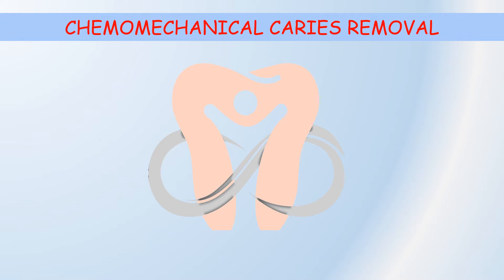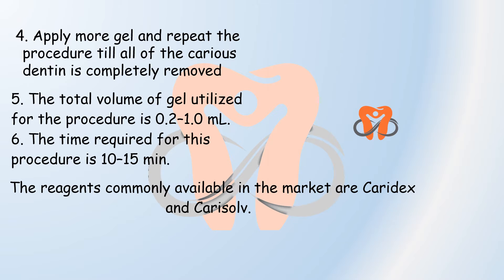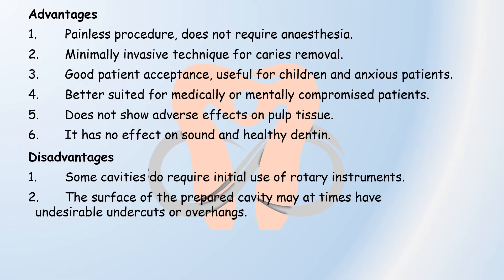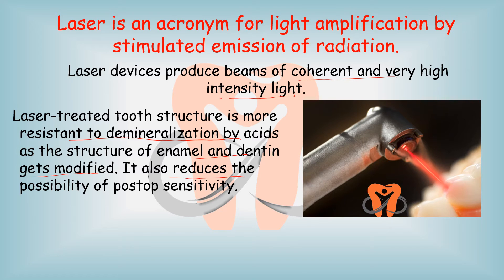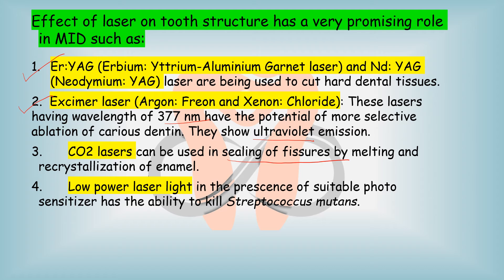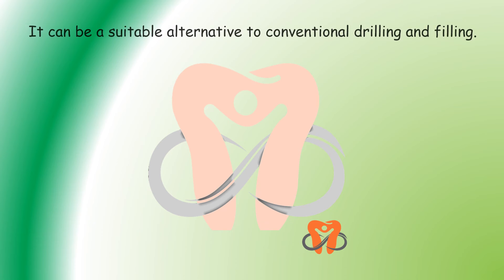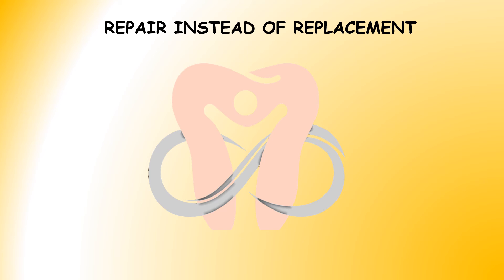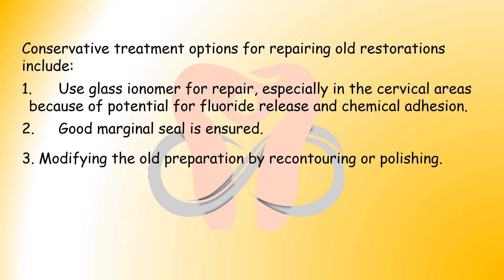Minimal invasive dentistry| Chemomechanical caries removal| Laser therapy| Ozone therapy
This video discusses minimal invasive preparation techniques like chemomechanical preparation technique, Laser therapy, Ozone therapy.
Consult the chapter on Minimal invasive dentistry from the Textbook of Operative dentistry by downloading the following link